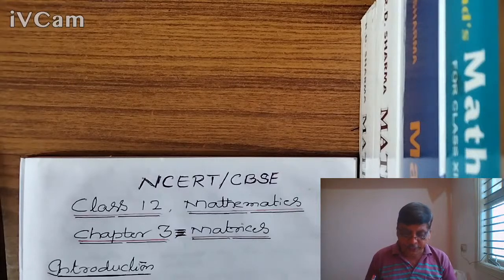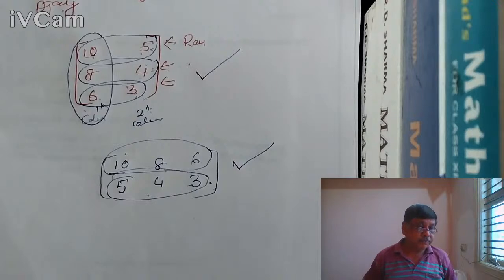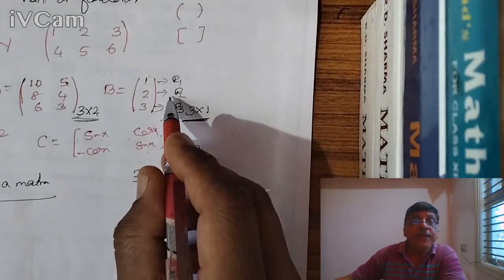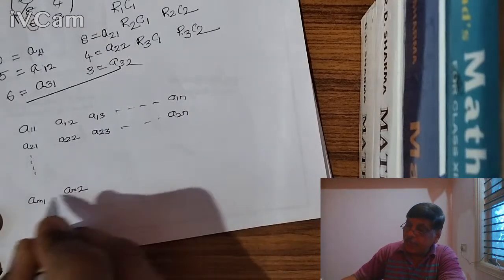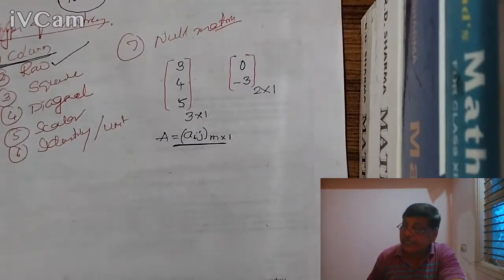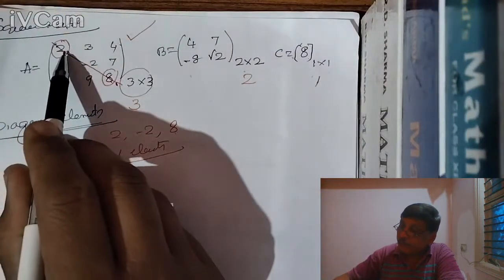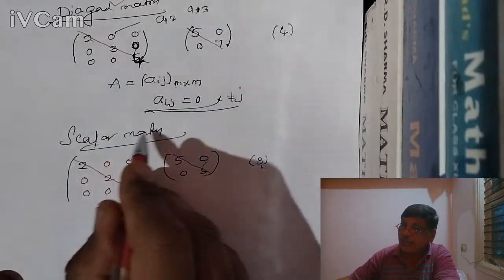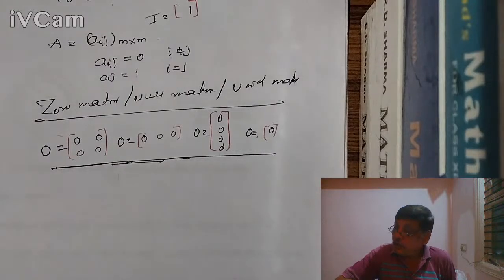Class 12 | Mathematics | Matrices | NCERT / CBSE | Lecture - 1 | LIVE